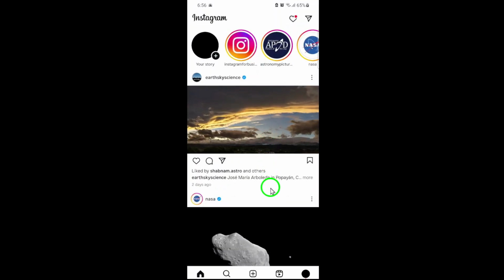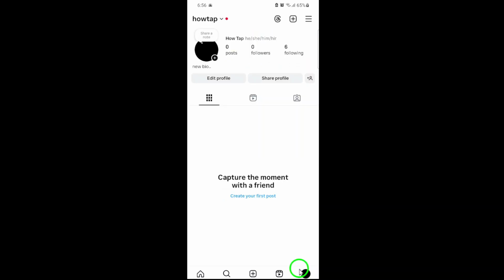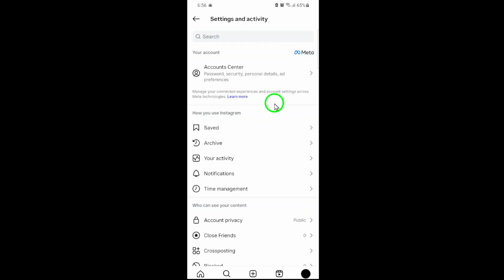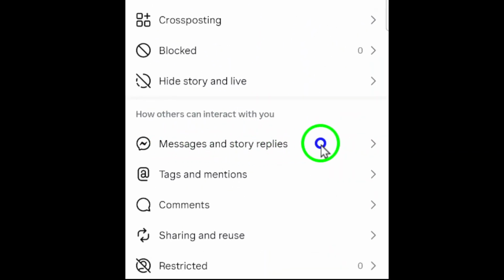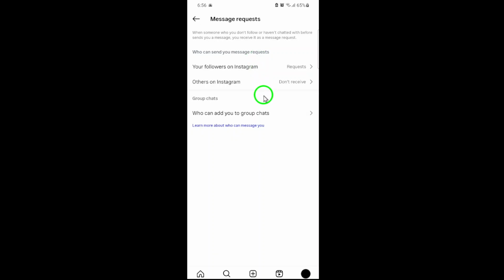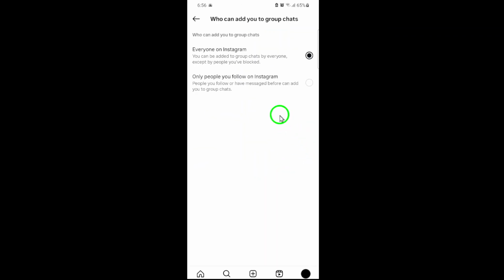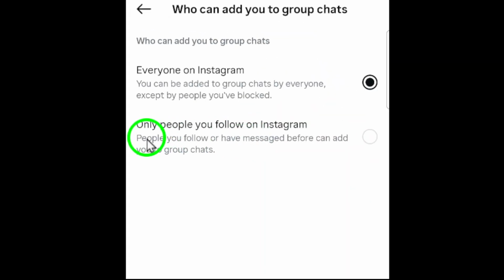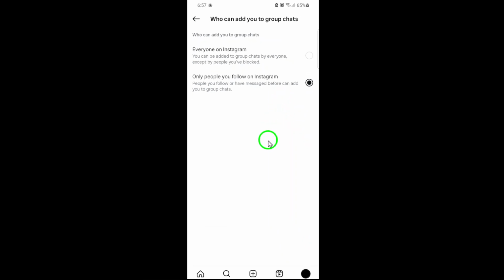How to Stop Strangers from Adding You to Group Chats on Instagram (Updated)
Learn how to stop strangers from adding you to group chats on Instagram with this updated step-by-step guide. Protect your privacy and control who can invite you to group chats by adjusting your Instagram message settings. This quick tutorial will help you prevent unwanted group chat invitations and keep your Instagram experience secure.

Follow these steps:

1. Open Instagram and go to your profile.

2. Tap the ☰ (menu) Settings icon.

3. Go to "Messages and story replies."

4. Tap on "Message requests."

5. Tap "Messages Instagram" and select "Who can add you to group chats."

6. Choose "Only people you follow on Instagram."

Take control of your group chat settings today and stop unwanted invites from strangers.

Chapters:
00:00 Intro
00:12 Soultion
01:05 Outro